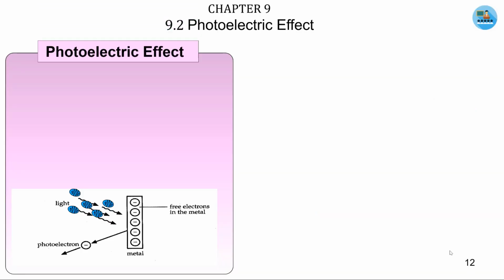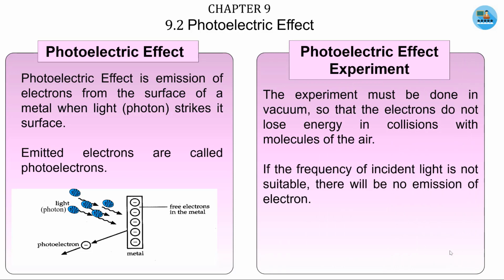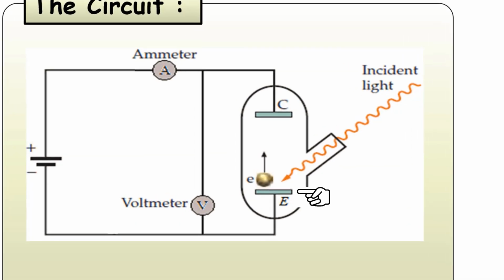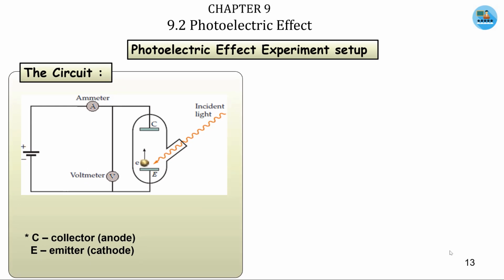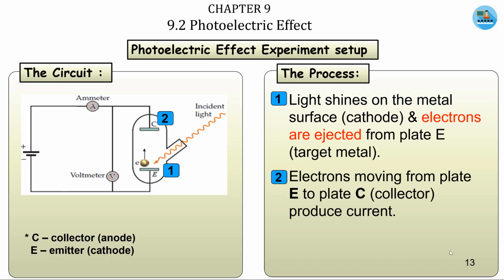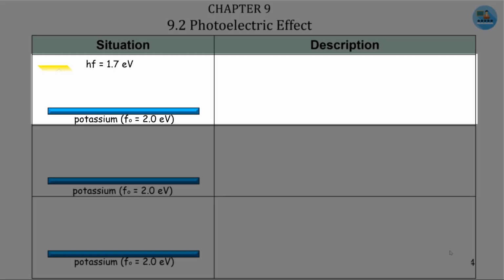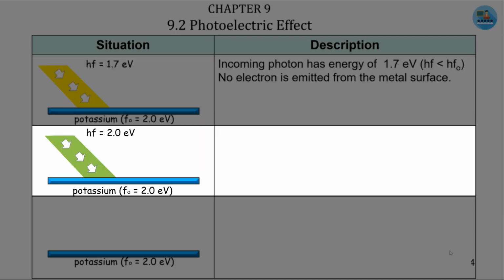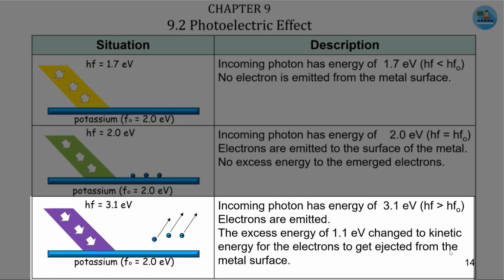9 2 Photoelectric Effect Part A